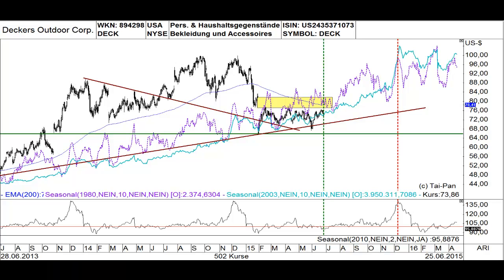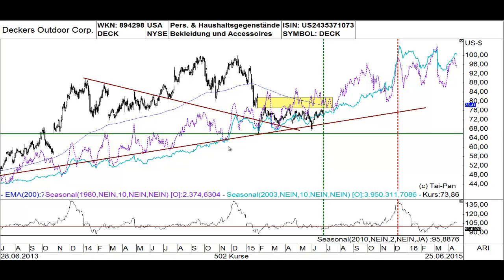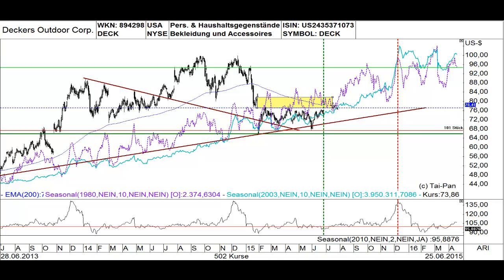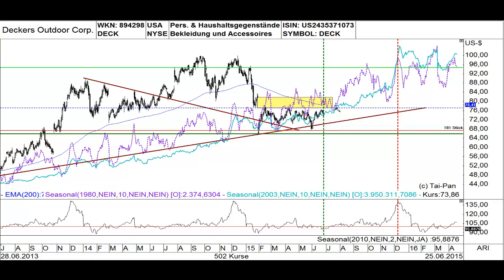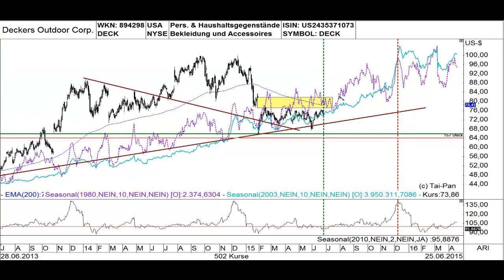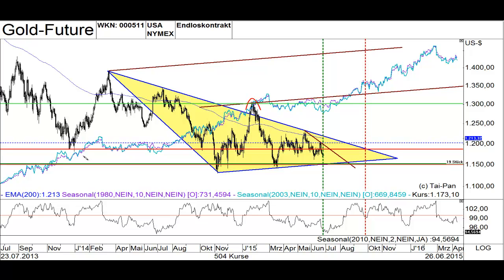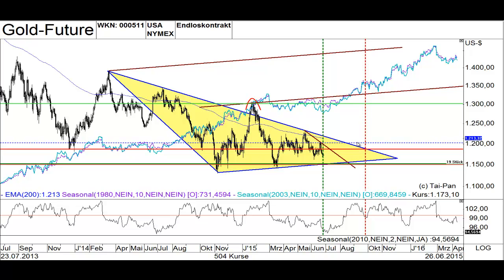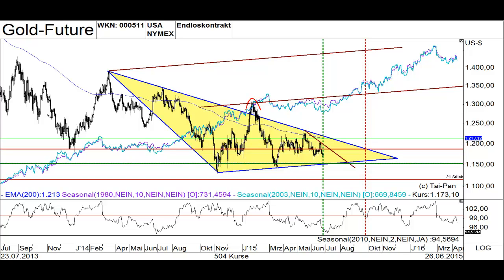TRADERS´-Trading-Idea 06/2015 Update Gold und Deckers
This a update for the article in TRADERS´-magazine June 2015.